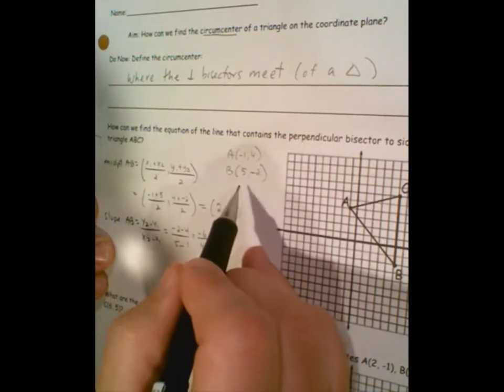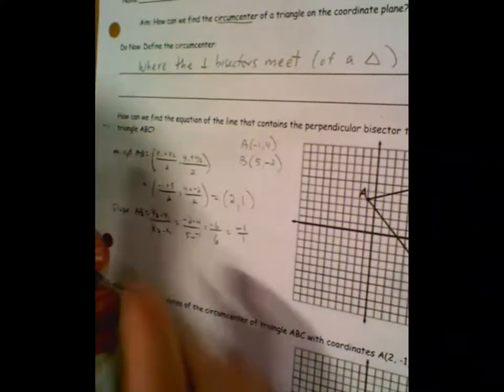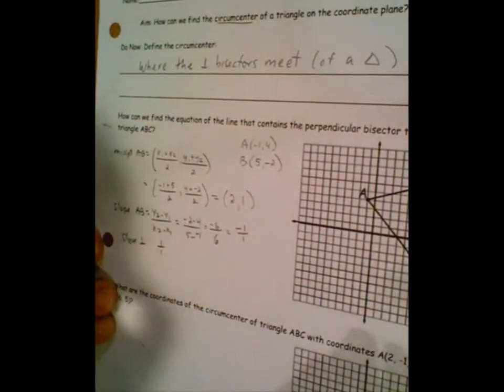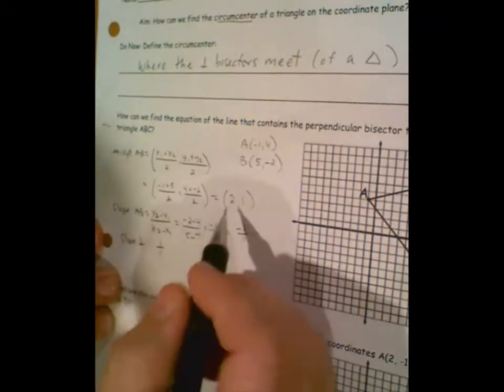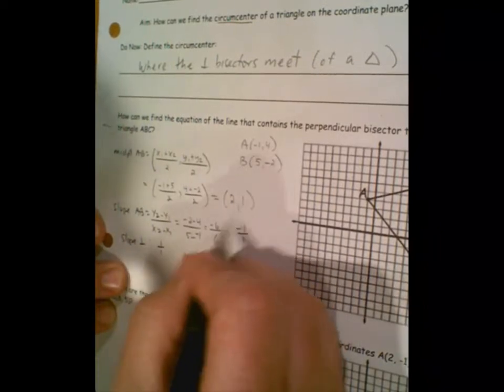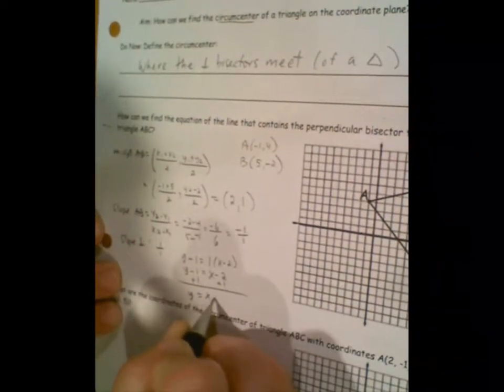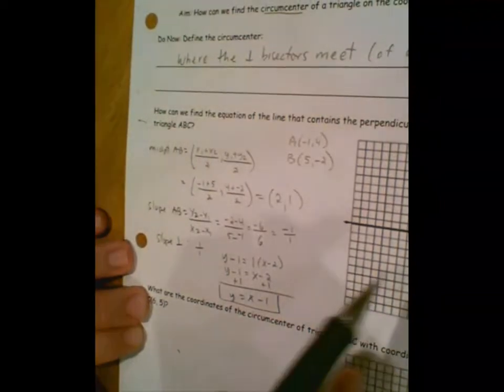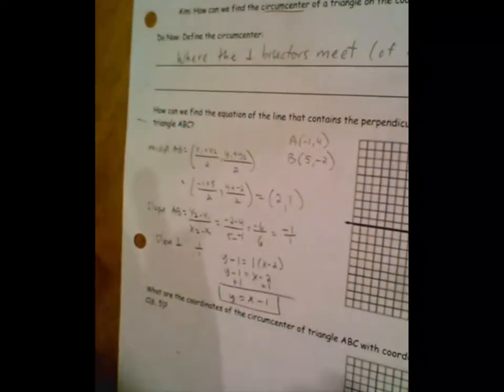Circumcenter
Finding the circumcenter on the coordinate plane.